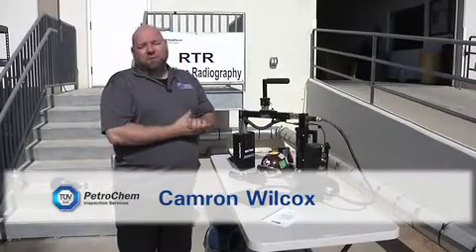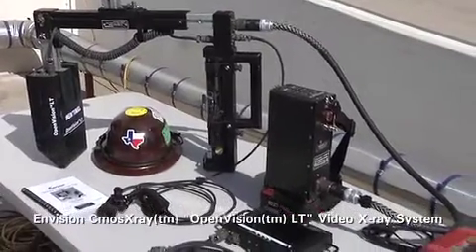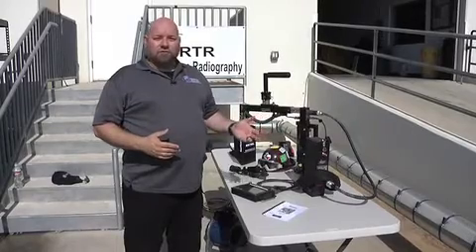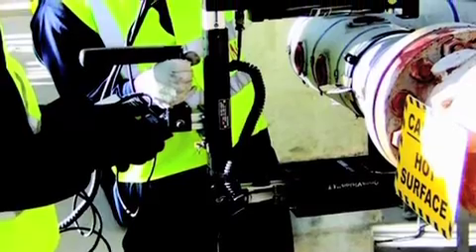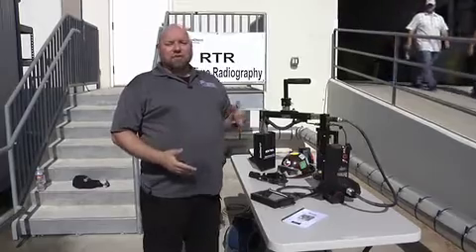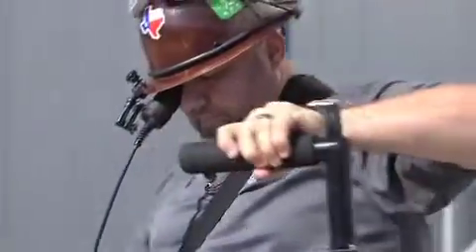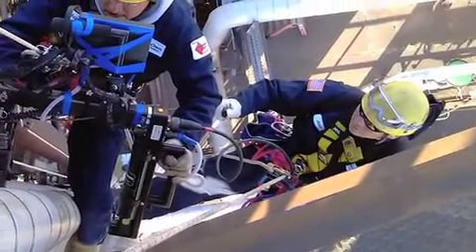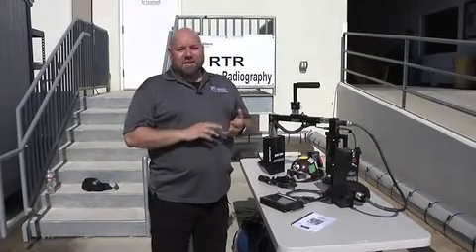RTR_Real Time Radiography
Real Time Radiography is a non-destructive testing method whereby an image is produced electronically rather than on film, so that very little lag time occurs between the item being exposed to radiation and the resulting image.